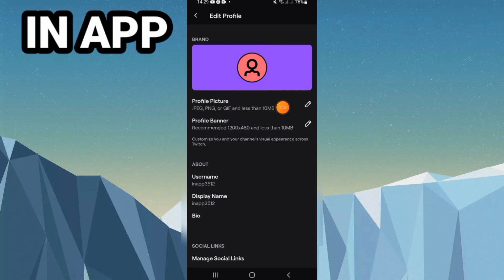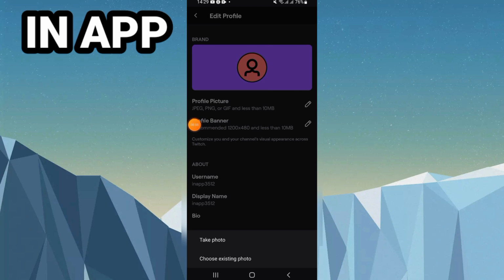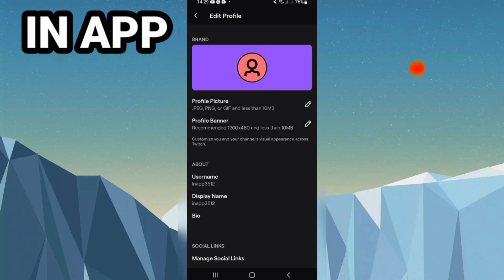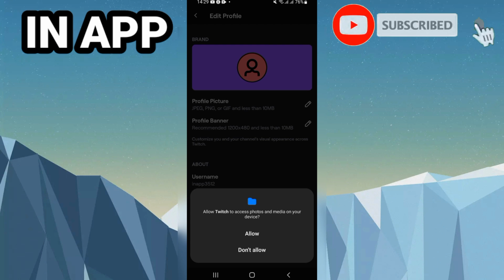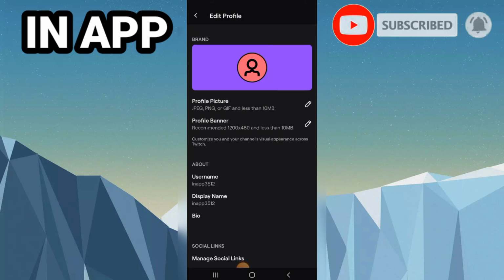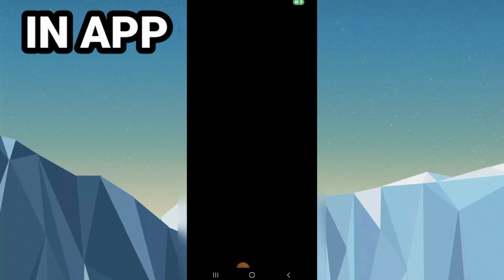How To Add Or Change Profile Picture On Twitch App | Easy Quick Guide